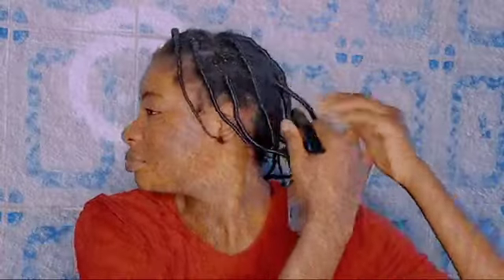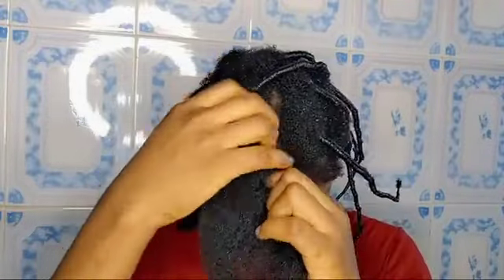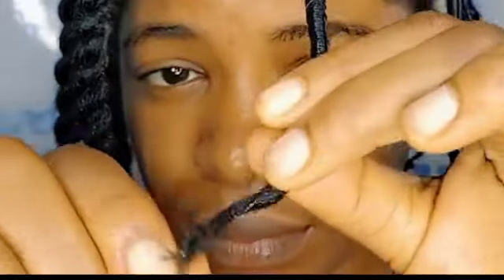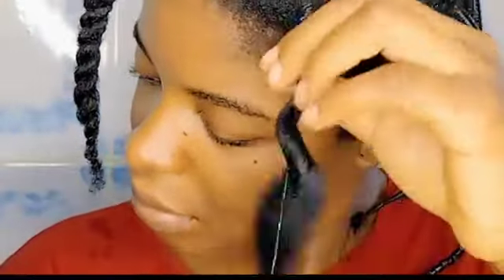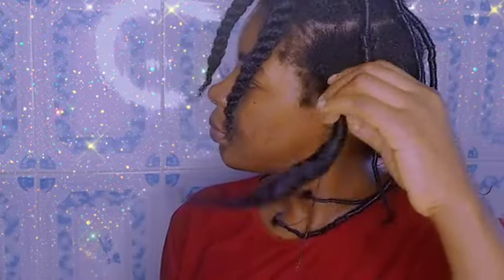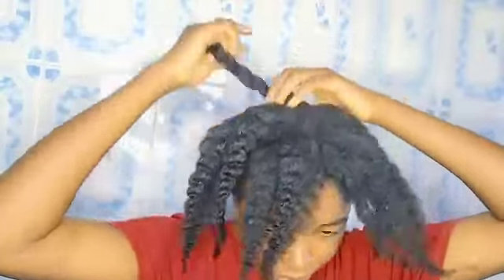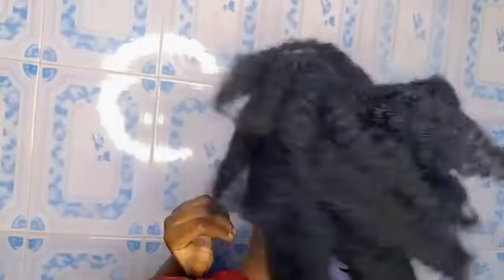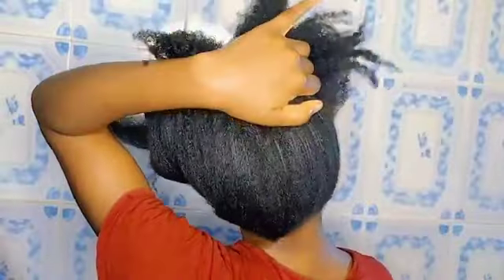How To safely take down African threading For Hair Growth Retention.